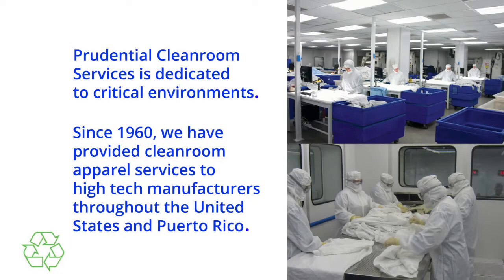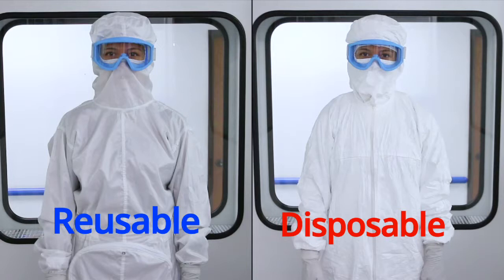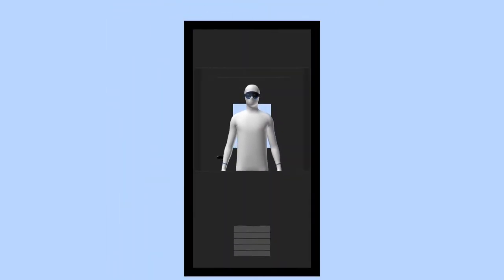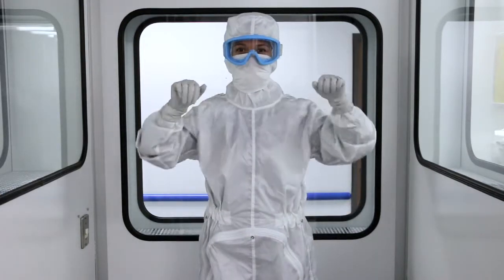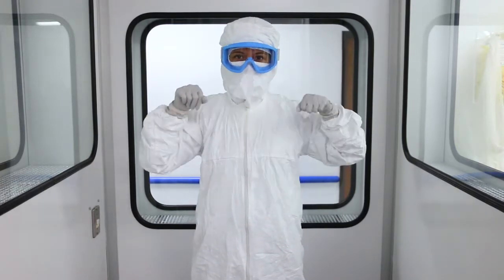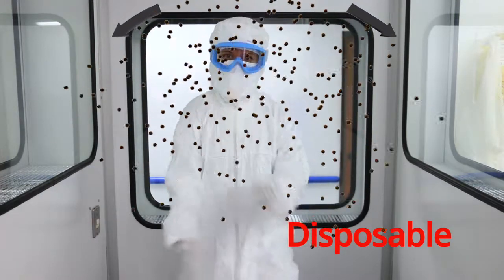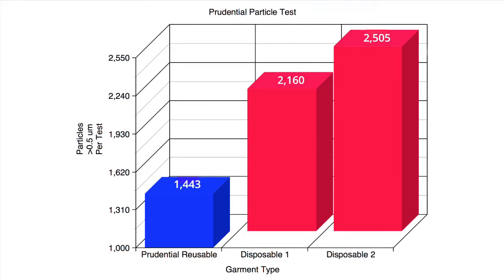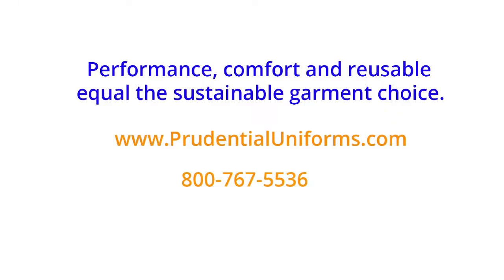The Body Box - Prudential Cleanroom Services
Prudential Cleanroom Services demonstrates how the body box test helps in evaluating the performance of cleanroom garments. This test is crucial for determining the ability of garments to contain particles and microbes while being worn in a cleanroom environment.

We will explain the two basic types of cleanroom garments: reusable woven garments and disposable non-woven garments. It highlights the differences in their ability to breathe, with reusable garments acting like a filter and disposable garments acting like a barrier.

The body box test involves three activities: standing still and reaching, marching in place and slapping the chest, and doing deep knee bends. Particle and microbial counts are taken throughout the test to measure the performance of the garments.

An independent laboratory study commissioned by Prudential Cleanroom Services compared the performance of a reusable garment to two common disposable garments. The results showed that the reusable garment outperformed the disposable garments by more than 50% in particle dispersion.